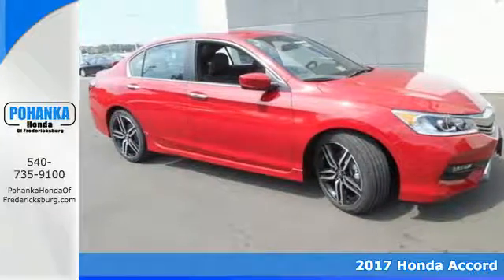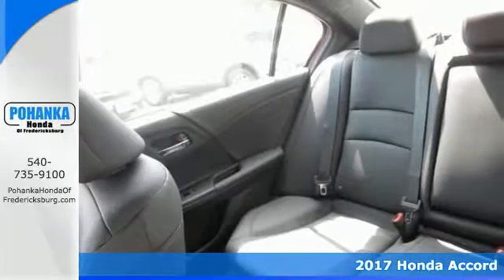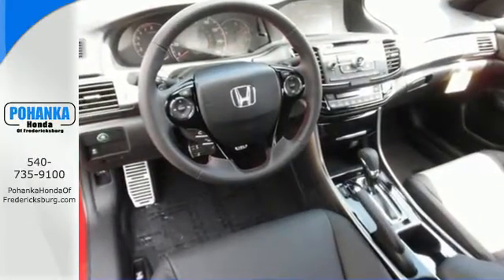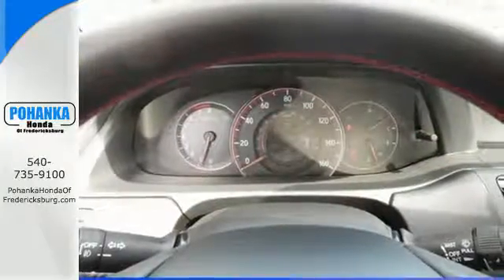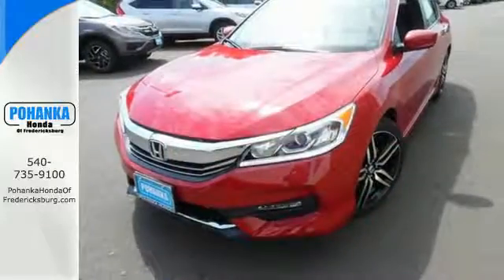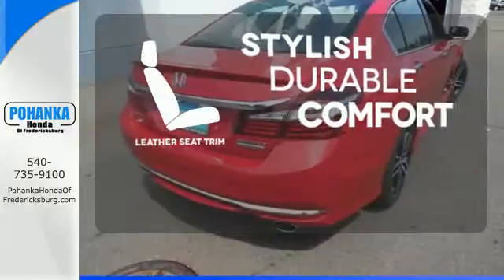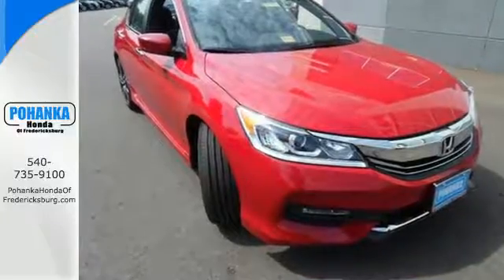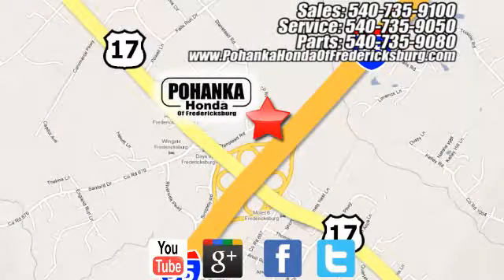New 2017 Honda Accord Fredericksburg VA Richmond, VA FHA039881 - SOLD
Year: 2017
Make: Honda
Model: Accord
Trim: Sport Special Edition
Engine: 2.4L I4 DOHC i-VTEC 16V
Transmission: CVT
Color: Red
Interior: Black
Stock #: FHA039881
VIN: 1HGCR2F11HA039881
Black. Great MPG! Max force towing ability. How alluring is this beautiful-looking 2017 Honda Accord? It will allow you to dominate the road with style, and get wonderful gas mileage while you're at it. All prices exclude taxes, title, license, and dealer processing fee of $599.00. Published price subject to change without notice to correct errors or omissions or in the event of inventory fluctuations. All features not on all vehicles. Vehicles shown are for illustration purposes only. MPG is based on 2017 EPA mileage ratings. Use for comparison purposes only. Your mileage will vary depending on driving conditions, how you drive and maintain your vehicle, battery-pack (hybrid only) and other factors.

Address:
60 South Gateway Drive